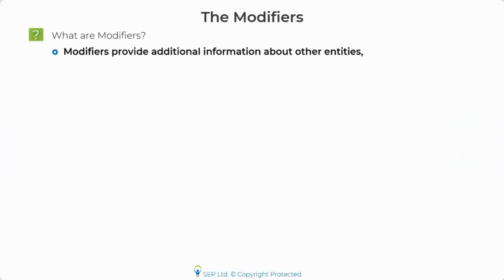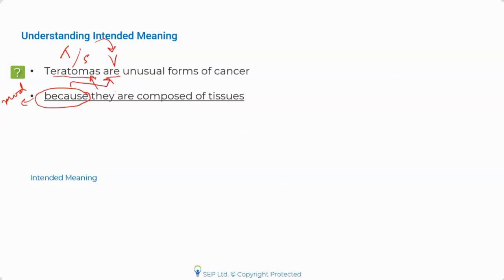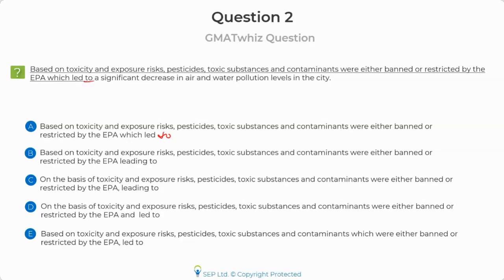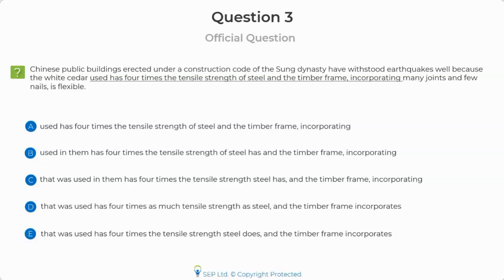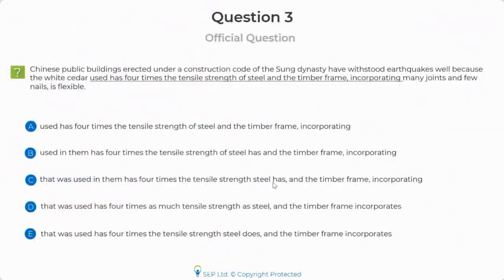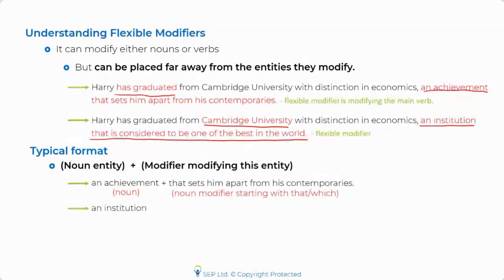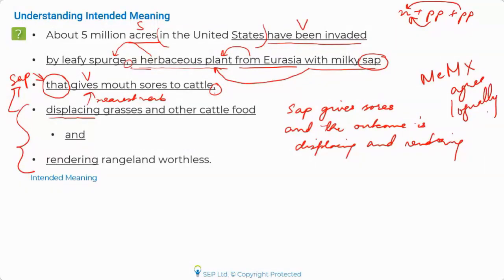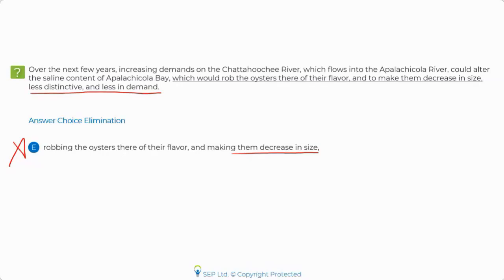Modifiers - 7 Most common mistakes made by students & how to avoid them (private use)